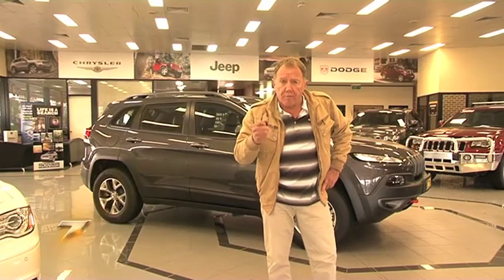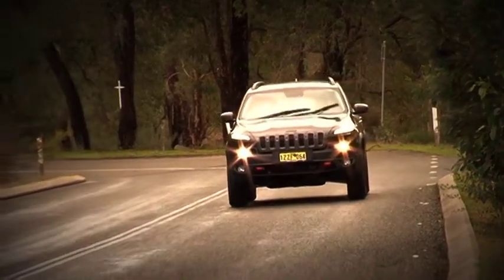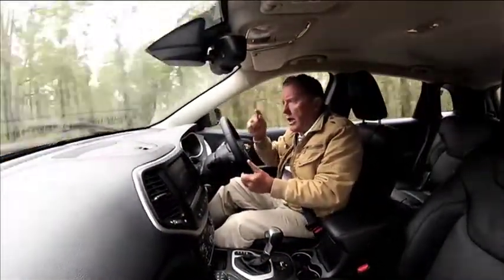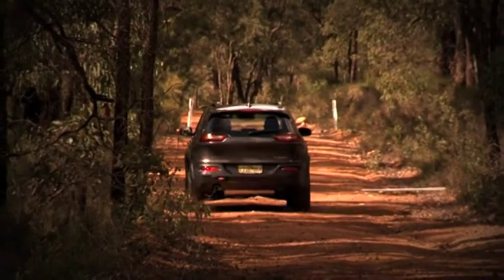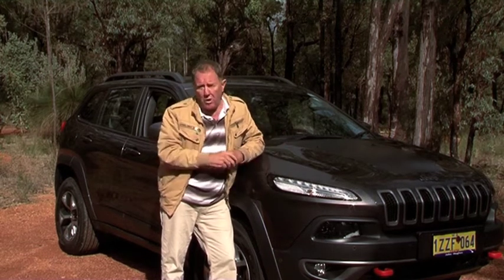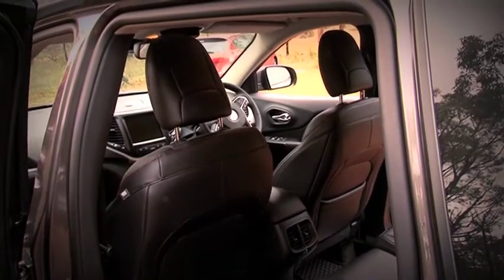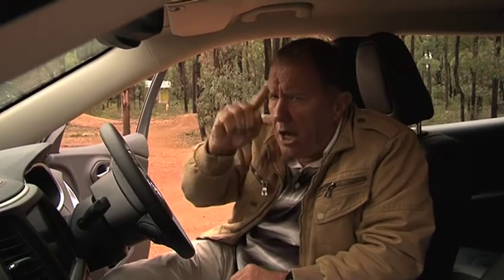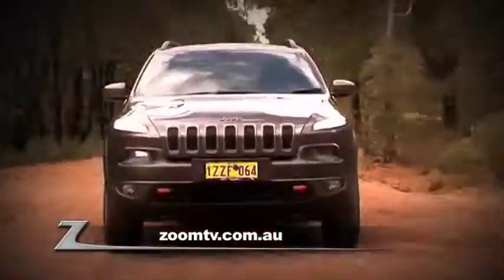ZoomTV on 7mate Ep 22 Jeep Cherokee Trail Hawk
Ross meets the newest member of the Jeep family, the Cherokee Traill Hawk which has been designed to combined comfort and technology in order to take you where ever you desire to go.